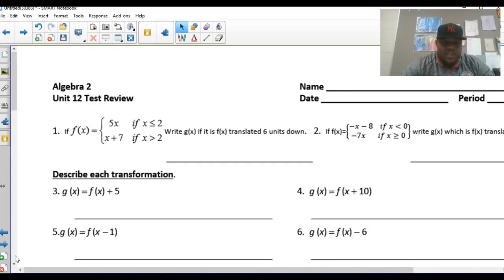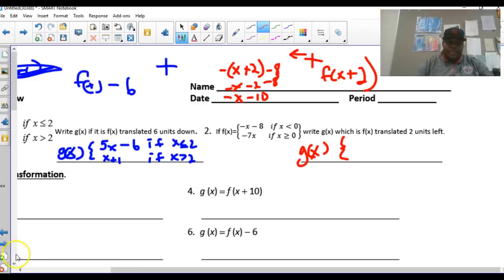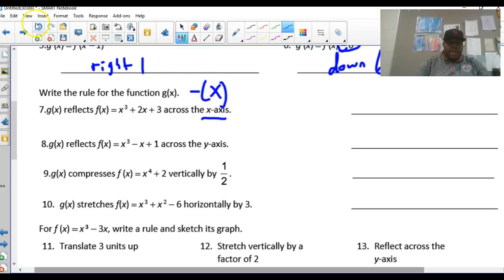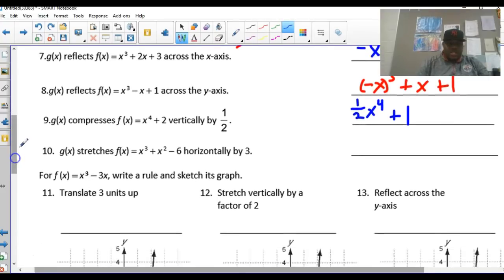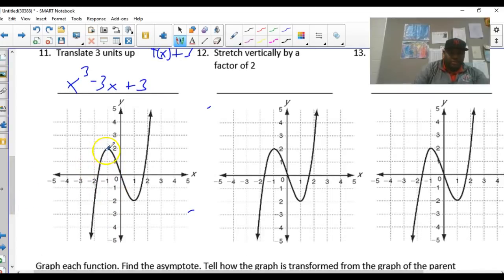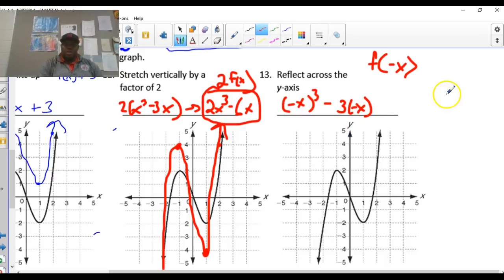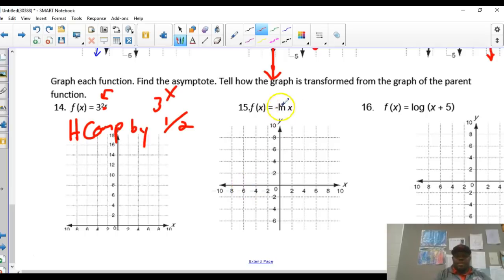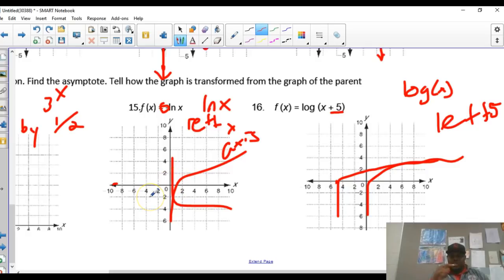Algebra 2: Unit 12 Test Review Part I